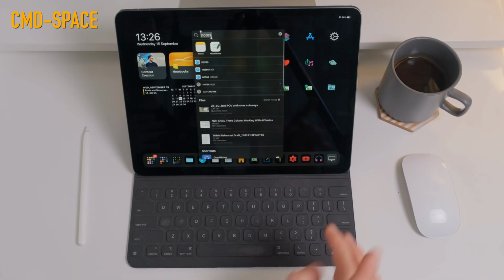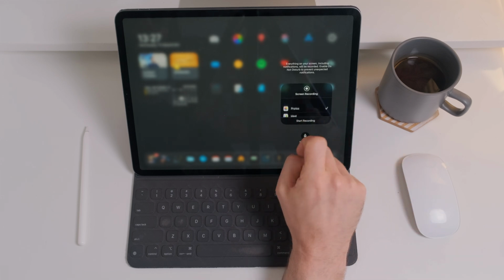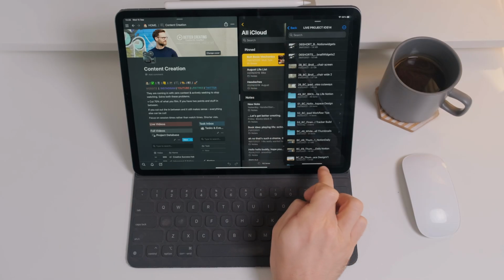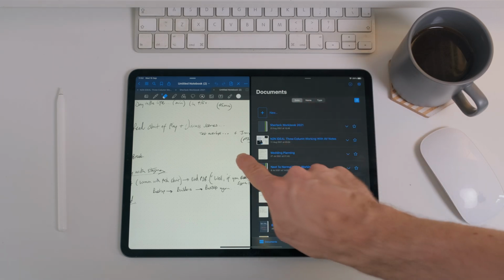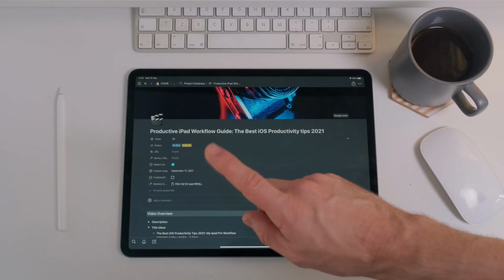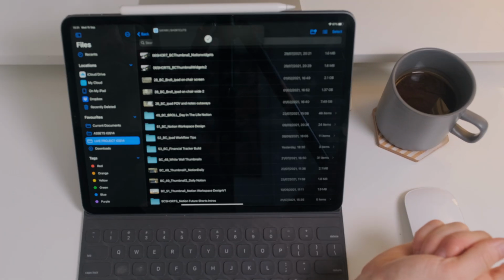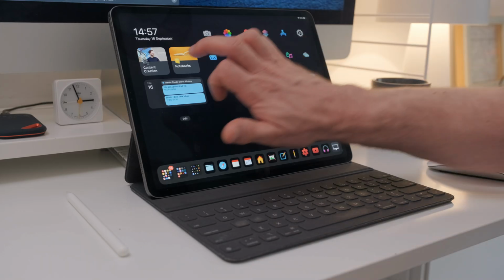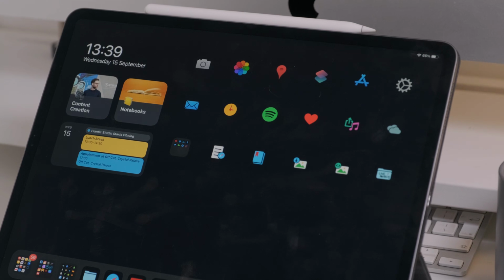My iPad Pro Workflow | The Best iOS Productivity Tips 2022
These are the best iOS productivity tips I can muster for getting the most out of your iPad set-up and a better iPad workflow! My iPad pro workflow tips 2022 cover three areas: navigation and iPad gestures tutorial, split screens and iOS multitasking, iPad home screen customization. + iOS 15 iPad App Library fun too! I've even got a hack for multiscreen Notion on iPad. You're welcome! :)

VIDEO CHAPTERS:
00:00 The Best iOS Productivity Tips 2022
00:53 1. Ipad Navigation & iPad Gestures Tutorial
02:27 2. Split Screens & iOS Multi-Tasking
04:34 Notion on iPad Split Screen Hack
05:10 Picture In Picture Mode on Ipad
05:34 3. iPad Home Screen Customisation, Organisation & Design
06:35 iOS 15 iPad App Library
06:51 Using Widgets on iPad & iOS Homescreen Design